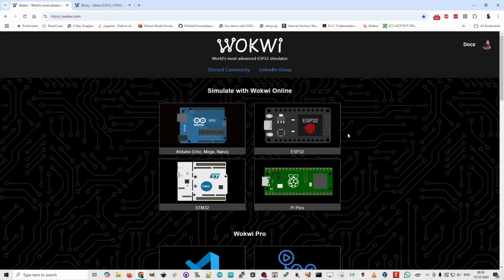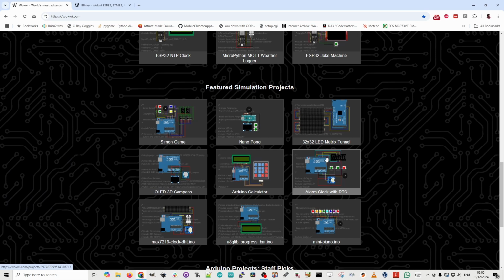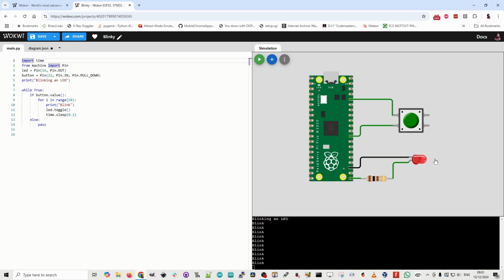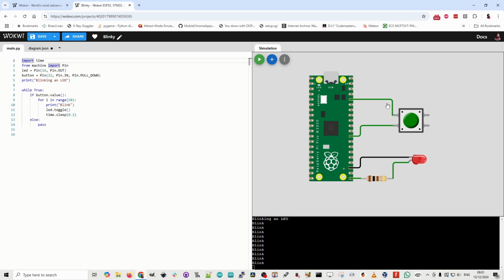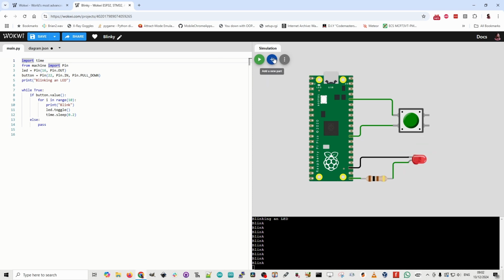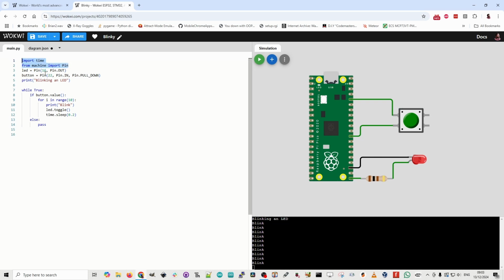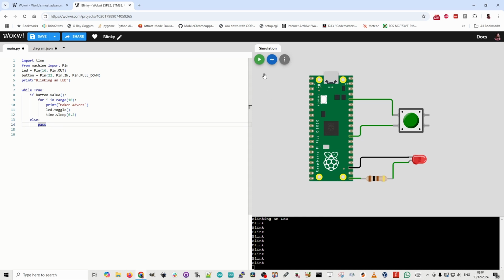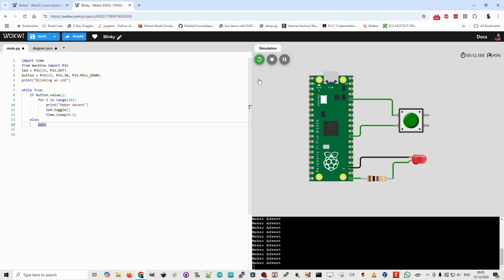Maker Advent 2024 Day 13: How to Create and Test Circuits Online with Wokwi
Day 13 of Maker Advent and today we're going to simulate a MicroPython electronics project with a virtual Raspberry Pi Pico using wokwi.com.

Wokwi is a great tool for testing circuit ideas when you don't have access to the parts. I've used it for work, and in education. The resulting code can be downloaded and run on a real device.

Wokwi works with boards like the Raspberry Pi Pico, Arduino Uno, ESP32, STM32 and many more. Its all free and web based, so accessible from most devices.